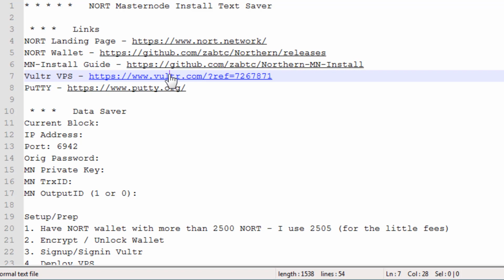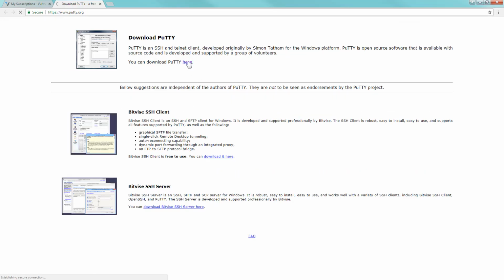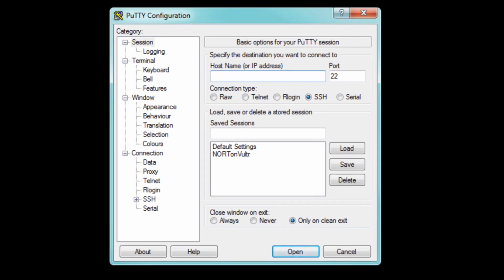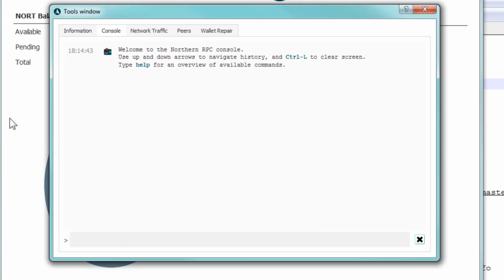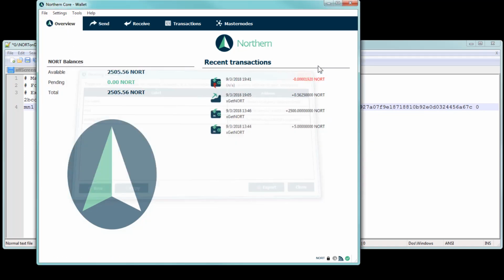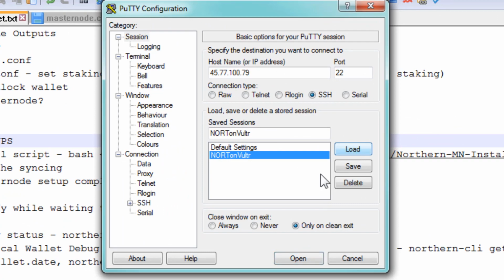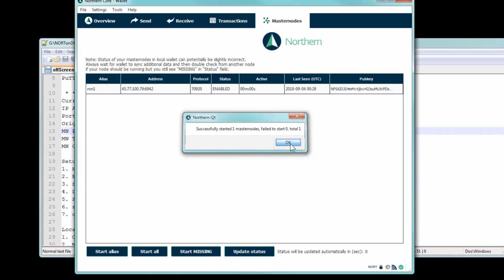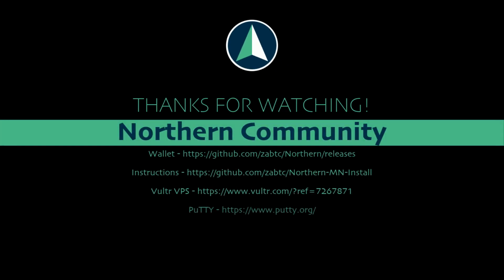Northern Masternode Setup Tutorial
The purpose of this video is to walk through the NORT Masternode setup process. You’ll need at least 2501 NORT to setup collateral in a local/cold wallet.

Process Overview in 10 steps:

1 Verify more than 2501 NORT in local wallet
2 Deploying a VPS instance with Vultr to run the hot wallet and get an IP Address
3 Provision the collateral in the local wallet (with greater than 15 confirmations)
4 Configure the local wallet masternode
5 Generate the masternode private key (masternode genkey)
6 Generate the Collateral Transaction Hash ID and Output Index (masternode outputs)
7 Run the install script to configure the hot wallet on the VPS
8 Start the masternode on the cold wallet
9 Wait for the hot wallet to synchronize (around ½ hour or so…)
10 Wait 24 hours to receive first reward

Commands/Scripts:

1 passwd – Change current user password (root) on VPS
2 masternode genkey – create private key in local wallet debug console
3 masternode outputs – create TrxID and Output Index in local wallet debug console
4 bash ‹( curl ) - Install script ***please note that less than signs are not allowed in youtube descriptions so might need to change the large one after the word bash to a normal less than sign - or just copy from Link 3 - the Masternode Install guide ***

Data Saver Items (scratch pad):

1 IP Address:
2 Original Password:
3 Private Key:
4 TrxID:
5 Output Index (1 or 0):

This is a StSomeWhere production

NORT Tip Jar Address - NRSjjG5fFLQsNHZsnZgvytJU96hW7j8HpA